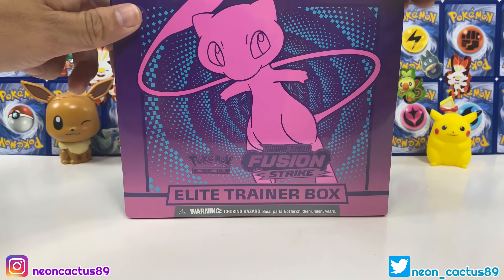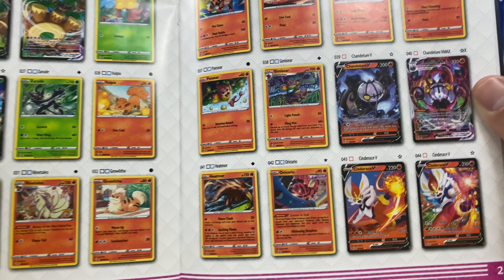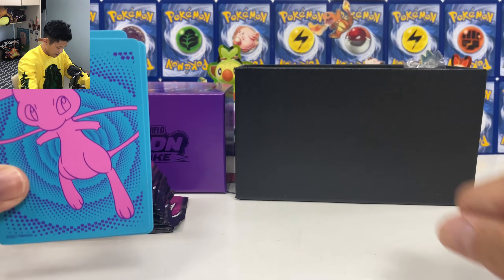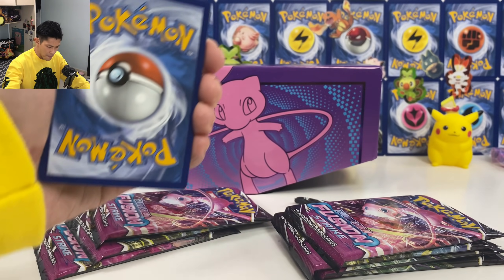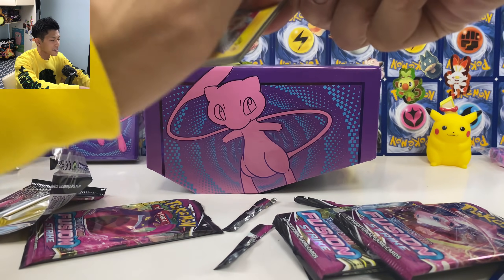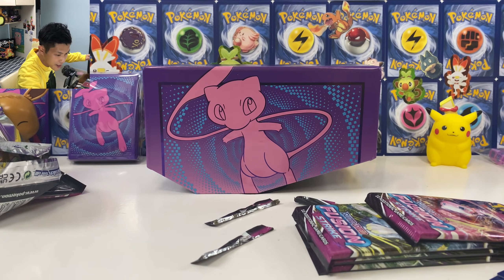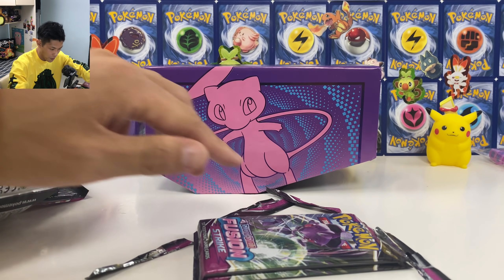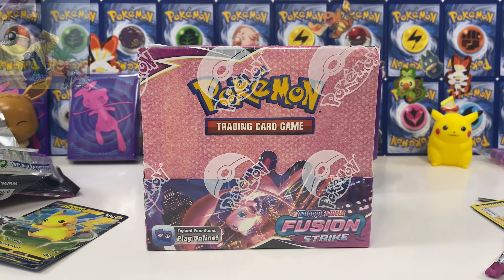Buy It or Skip It? Opening Pokémon Sword & Shield Fusion Strike Elite Trainer Box!